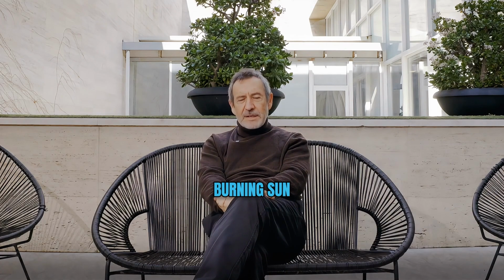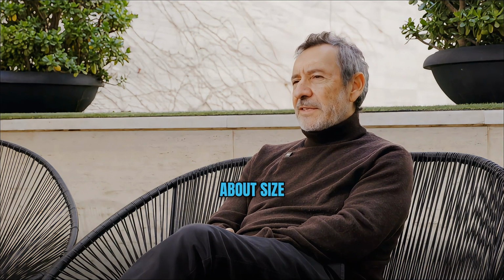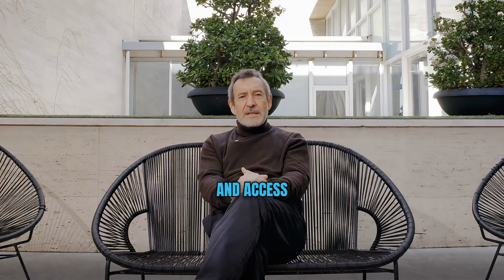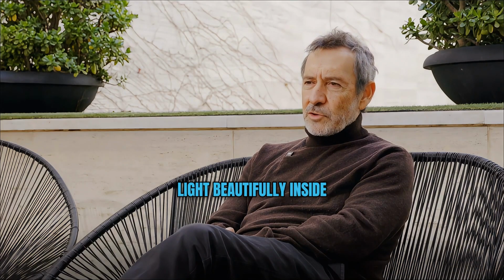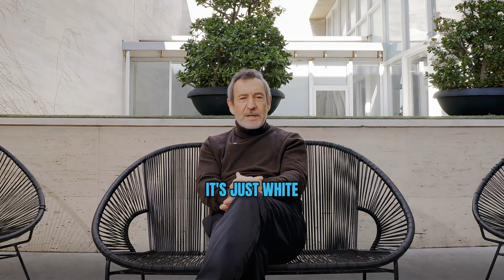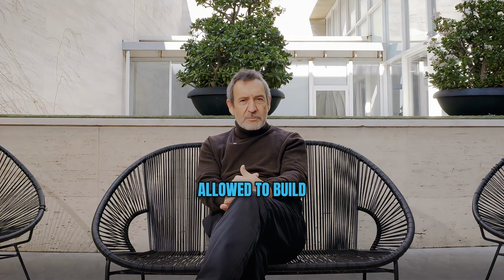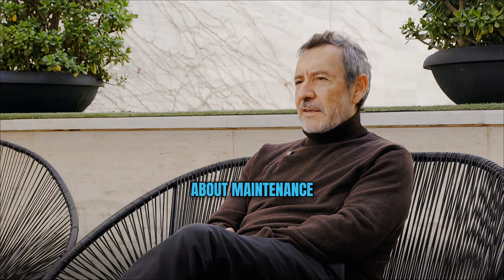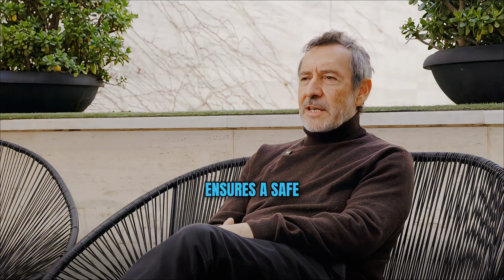All You Need To Know About An Essential Element Of Every Padel Club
Most padel clubs focus on the obvious: location, court quality, and amenities.

But there's a game-changing element that must be first on the list when designing a padel club.

Discover what sets top-tier facilities apart and how this feature can change your club's toward success.​

📲 Connect with WSBSPORT for expert insights!